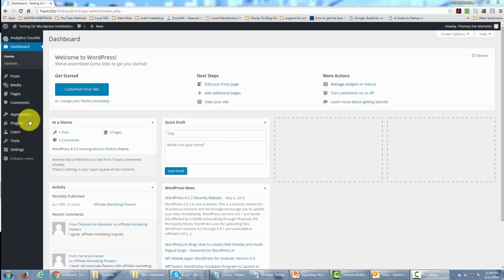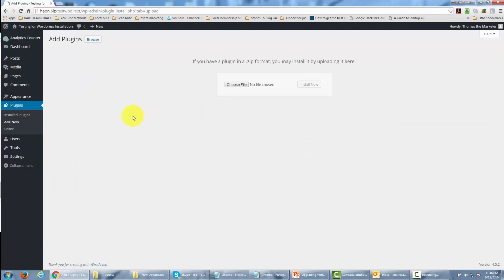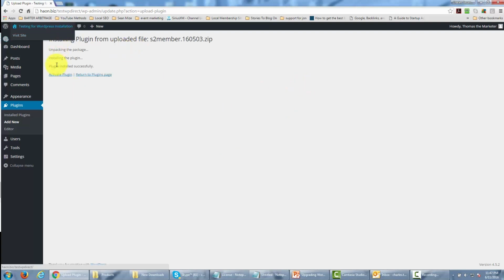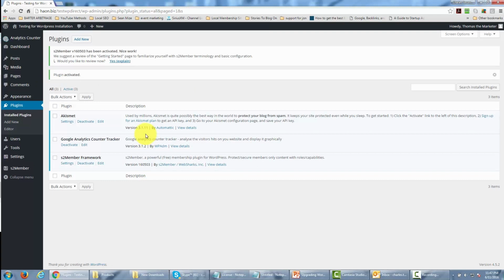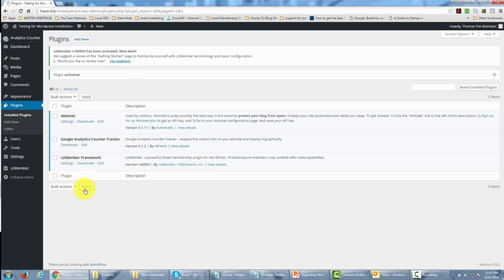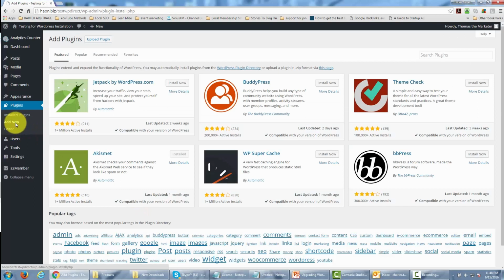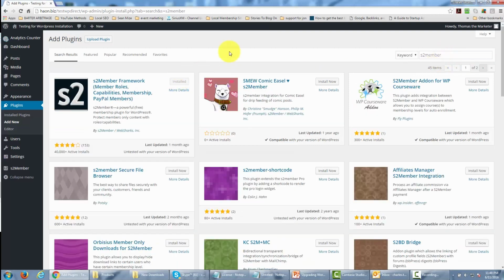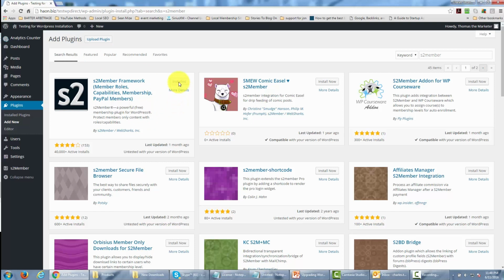#2 Install The S2 Member Plugin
As an AI language model, I can guide you through the process of installing the s2Member plugin on a WordPress website. However, please note that I can only provide textual instructions, and you will need to follow them to complete the installation.

Here's how you can install the s2Member plugin:

1. Log in to your WordPress website's admin dashboard.
2. In the left-hand menu, navigate to "Plugins" and click on "Add New."
3. In the search box, type "s2Member" and press Enter.
4. Look for the "s2Member Framework" plugin by "WebSharks, Inc." It should be the first result.
5. Click the "Install Now" button next to the s2Member Framework plugin.
6. After the installation is complete, click the "Activate" button to activate the plugin.

Once activated, you can configure the s2Member plugin according to your needs. It provides various options for membership management, content restriction, payment integration, and more.

Please note that it's always a good practice to create a backup of your website before installing or activating any plugin. Additionally, ensure that your WordPress version is compatible with the s2Member plugin to avoid any compatibility issues.

If you encounter any difficulties during the installation process or require further assistance, please provide more specific details, and I'll be glad to help you further.